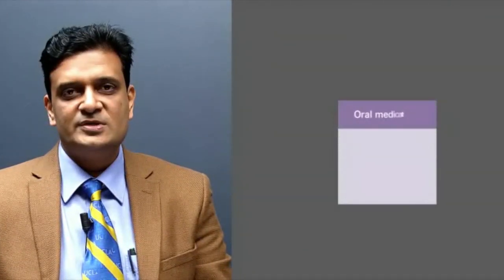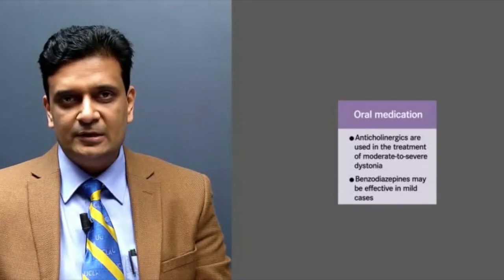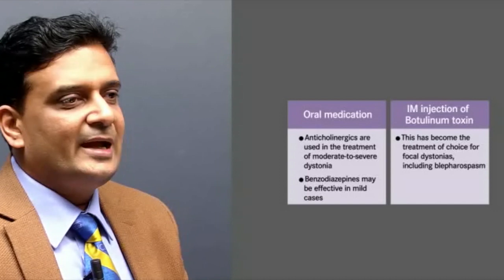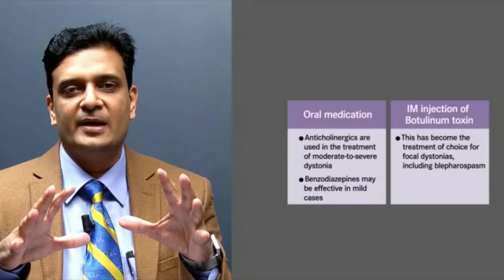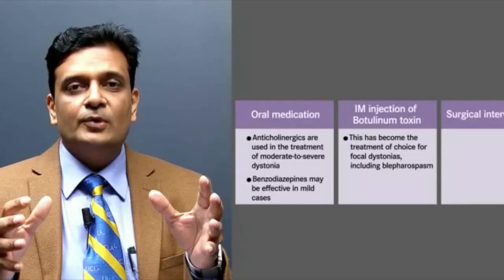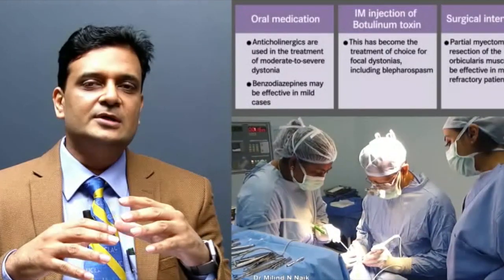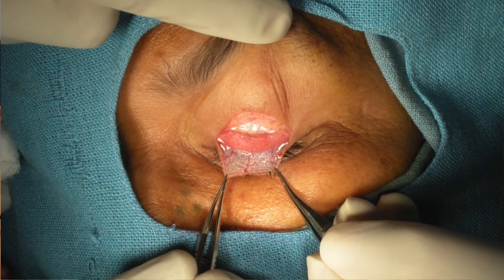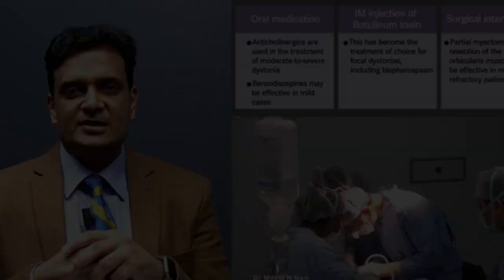Blepharospasm: Overview, Diagnosis and Treatment Options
Do you blink excessively? Are you unable to keep your eyes open? If yes, then this video is for you. It provides a simplistic overview of Benign Essential Blepharospasm.

Target audience: Ophthalmologists, and patients.